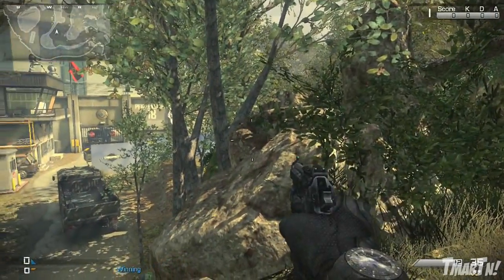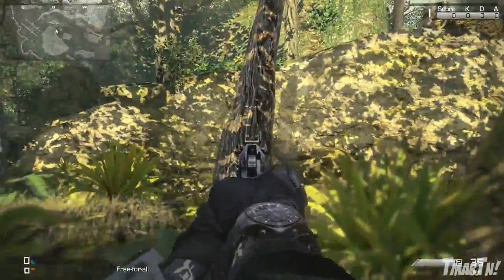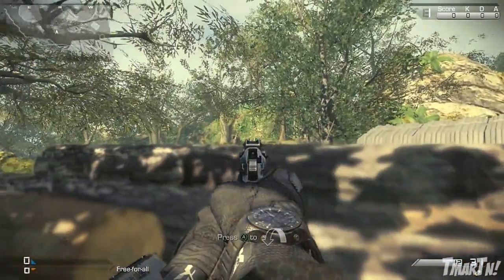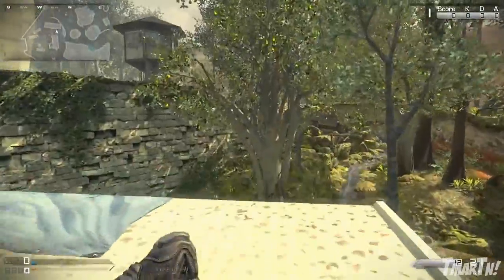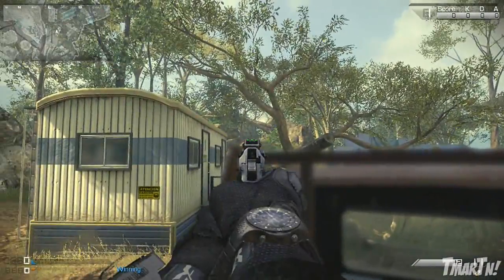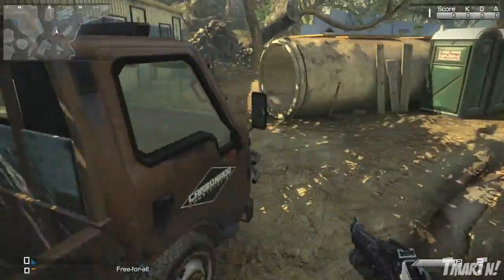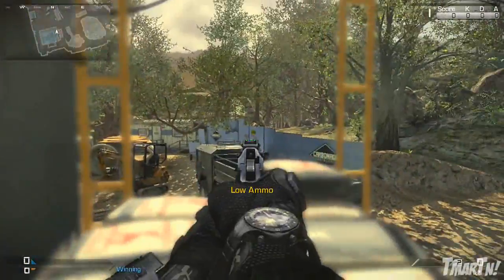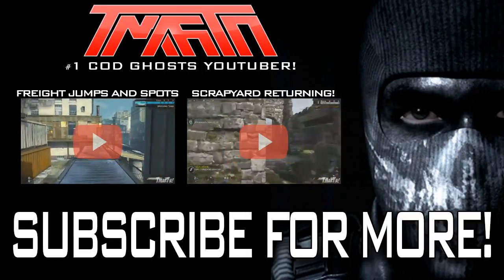Ghosts Jumps and Spots - Prison Break (Call of Duty: Ghost Secret Jump Spots Episode 2)